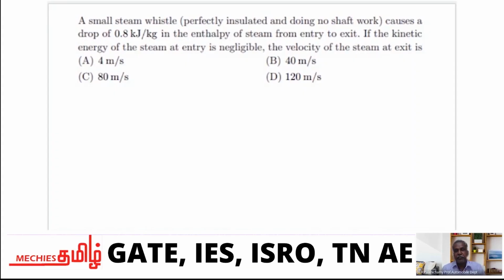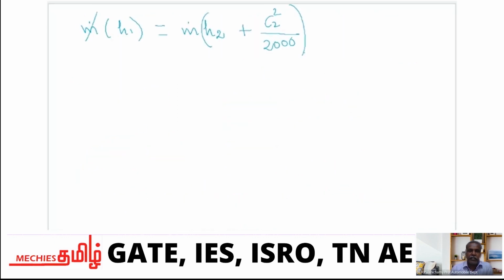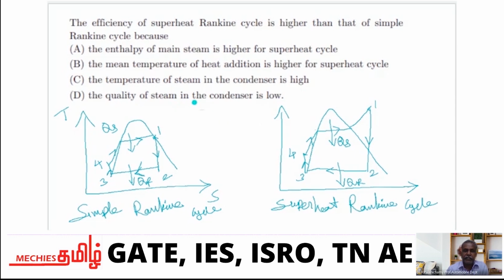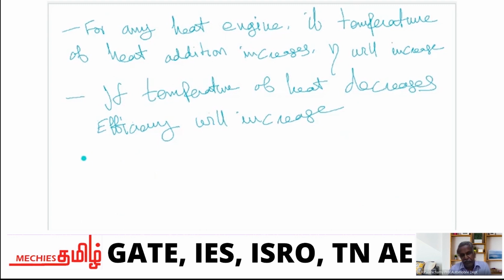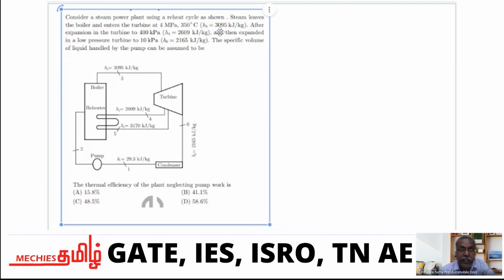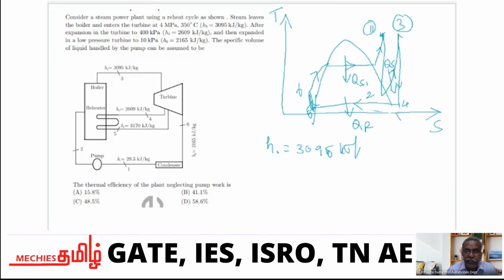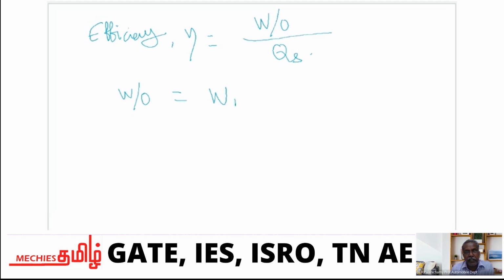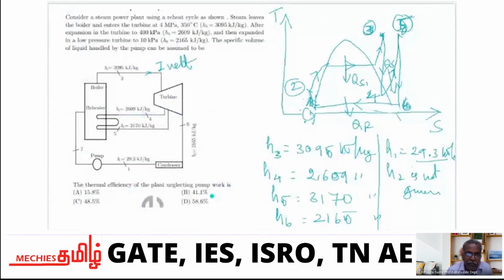Thermodynamics solved problems with concept | Detailed explanation | GATE | IES | TRB Polytechnic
The lecture is taken by

DR. Palanichamy R
Professor, Department of Automobile Engineering,
Easwari Engineering college, Ramapuram.

Ph.D in Heat transfer- Anna University
M.Tech in Thermal Engineering
27+ Years of teaching experience
Best Project guide
Specialized in GATE coaching

About us:

Hello Friends,  Tamil Mechies channel created especially for mechanical aspirants those who prepare for GATE exams, TN AE & also it provides information about career growth & upcoming government exams.. 👍👍

There are many channel available for Gate preparation but those are in Hindi/English. Moreover this channel content is in Tamil language by which you can easily understand the concepts well and create the awareness about opportunity through gate exam and TN AE.

Facebook: Gate Mechanical Engineering in Tamil

This small gesture will motivate us to make more good videos for you.